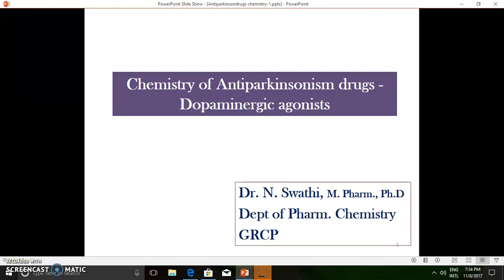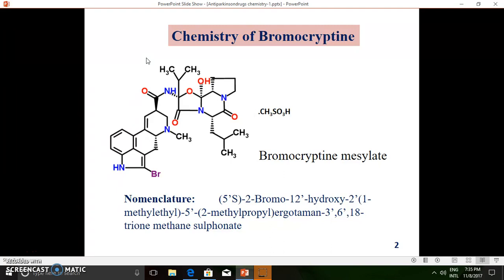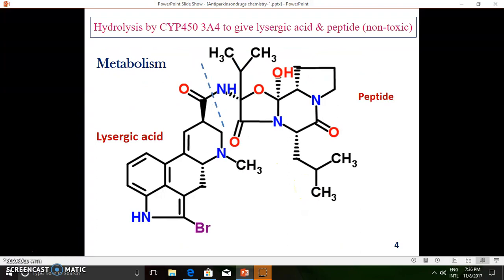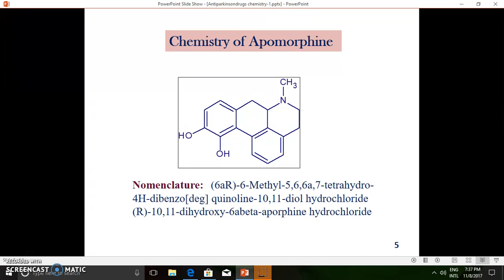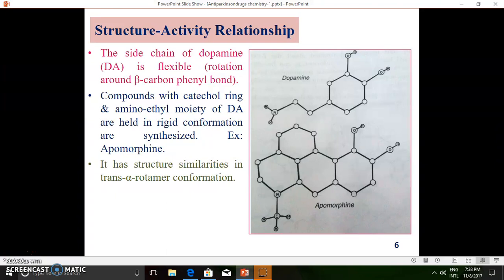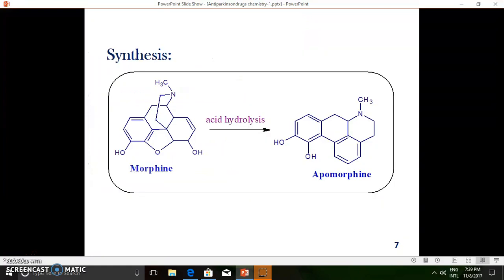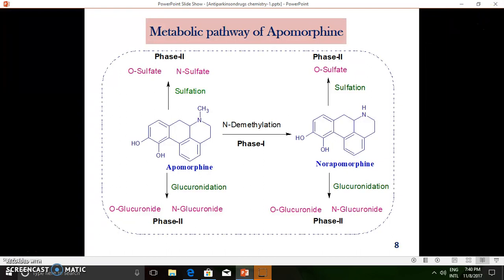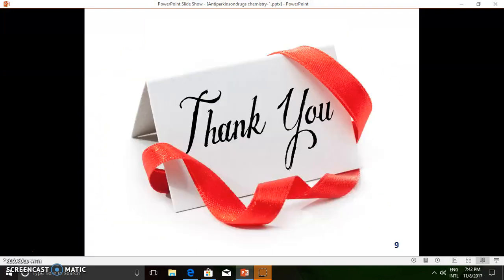Chemistry of Dopaminergic agonists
This video explains the chemistry of dopaminergic agonists- Bromocryptine and Apomorphine.